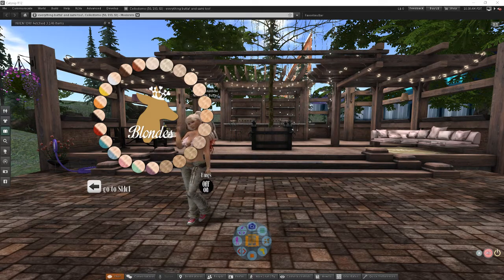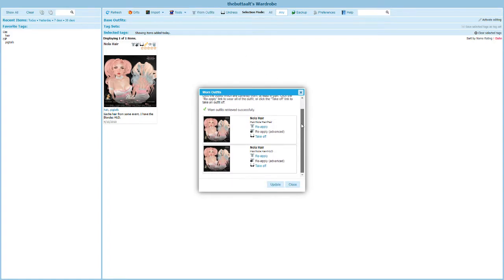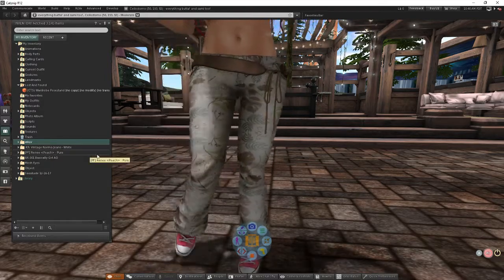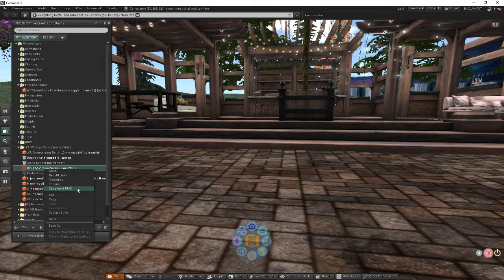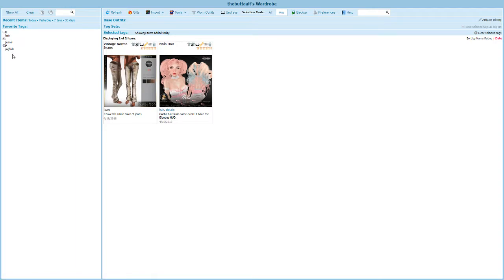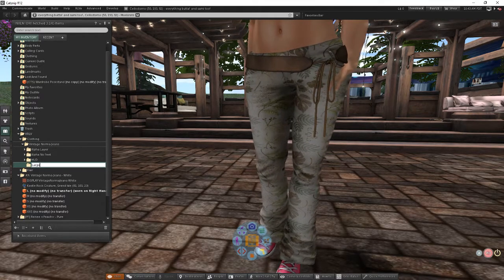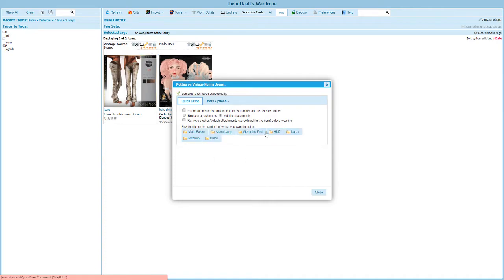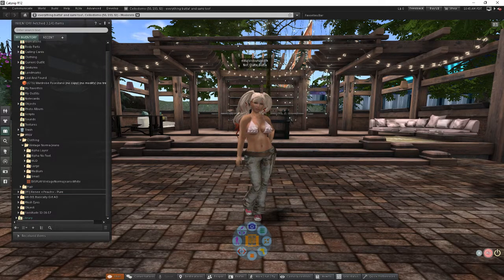Welcome to Wardrobe - Diving Deeper (episode 6)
In this video we look at how to remove one single part of an item, and we upload our 2nd item to Wardrobe using a slightly different method to get the photo and entry into our Wardrobe.